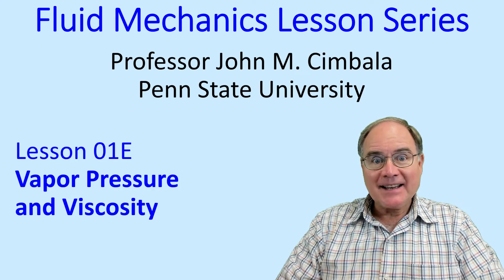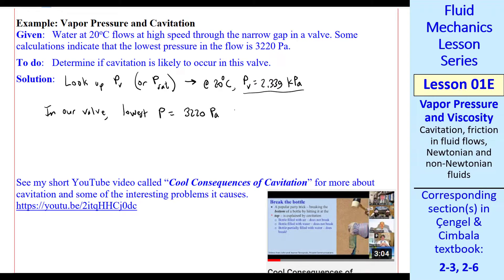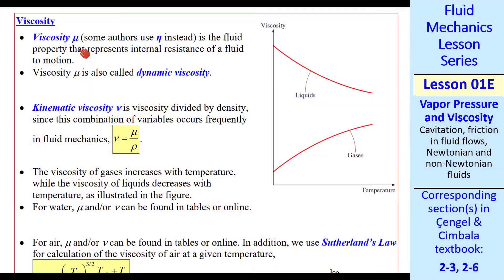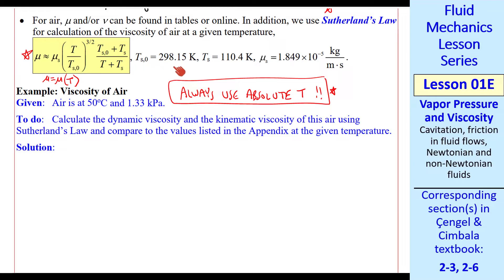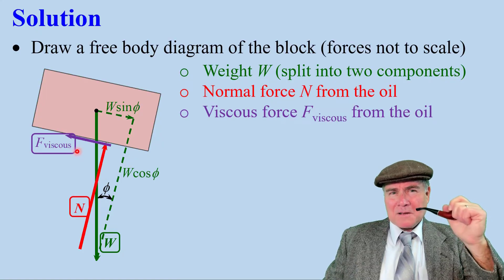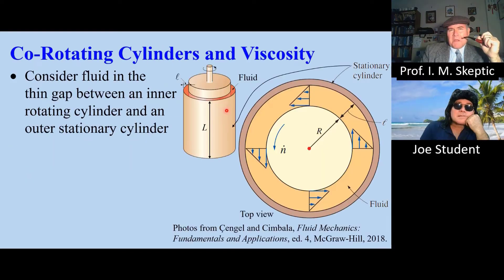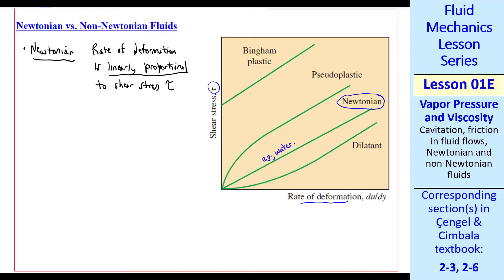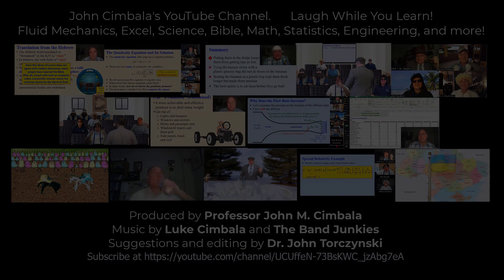Fluid Mechanics Lesson 01E: Vapor Pressure and Viscosity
Fluid Mechanics Lesson Series - Lesson 01E: Vapor Pressure and Viscosity
In this 12-minute video, Professor Cimbala discusses two fluid properties: Vapor pressure and viscosity. When local fluid pressure dips below the fluid's vapor pressure, a phenomenon called cavitation is likely to occur. This is where the fluid "boils" locally, causing cavitation bubbles. Several consequences of cavitation are given. Viscosity is a measure of friction between moving portions of fluid. Several examples are given about how to calculate the friction exerted on a solid wall due to viscosity in a flowing fluid.

This video incorporates material from Sections 2-3 and 2-6 of the Fluid Mechanics textbook by Cengel and Cimbala.